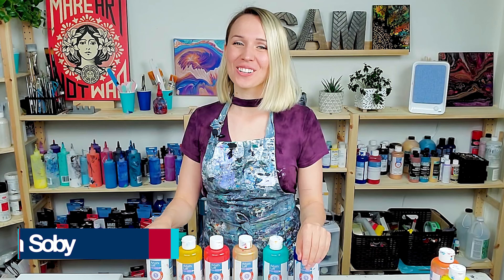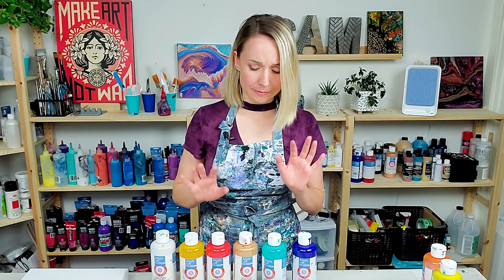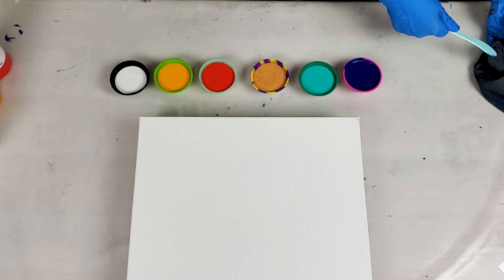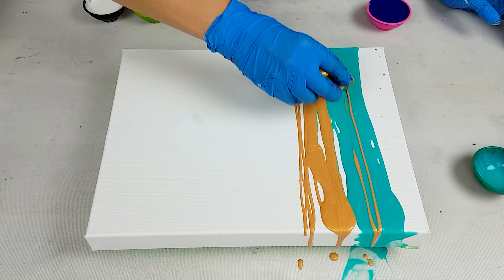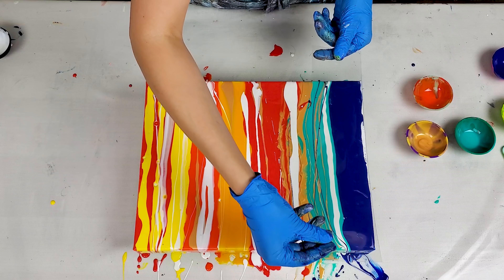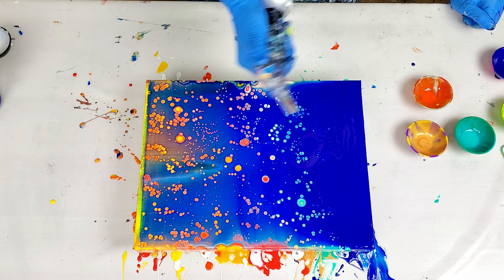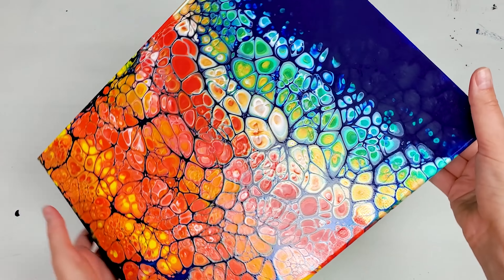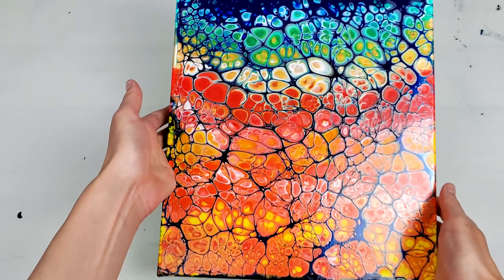Acrylic Pouring SWIPE😍 Amazing CELLS | Fluid Art | Pour Painting | Pre-mixed Pouring Paint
Acrylic Pouring Swipe technique with Awesome CELLS! I haven’t done a swipe in a while, and I didn’t realize how much I missed this magical effect it creates! Acrylic Pour Swipe is a pretty easy yet fun fluid art technique. And it’s also very versatile as you can change the direction of the swipe, swipe from the center, swipe diagonally, etc. Do you like to play with acrylic pouring cells?

Chapters:
0:01 intro
1:44 adding colors to silicone cups
2:00 adding silicone oil
2:28 layering colors on the canvas
4:40 swipe!
5:16 torching / creating cells
4:18 touching up the edge
6:58 dry result and close-up